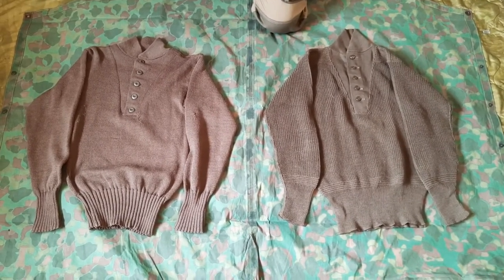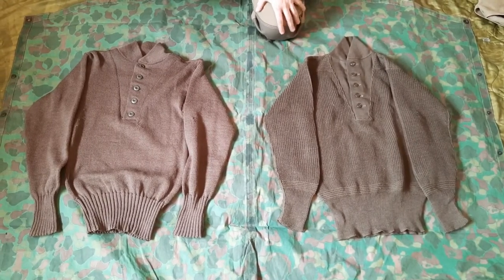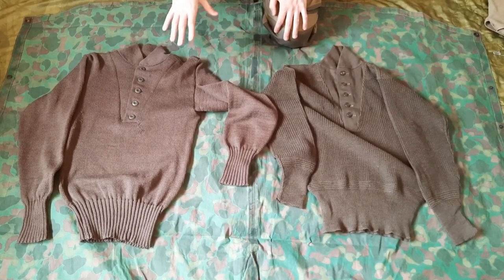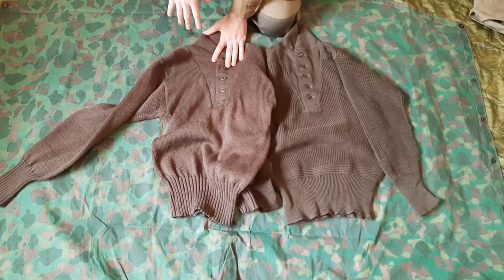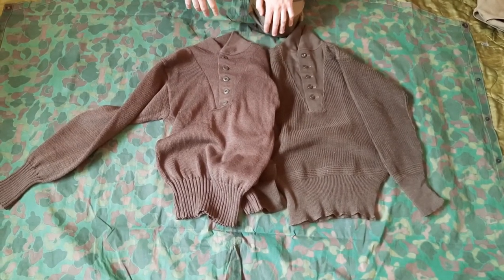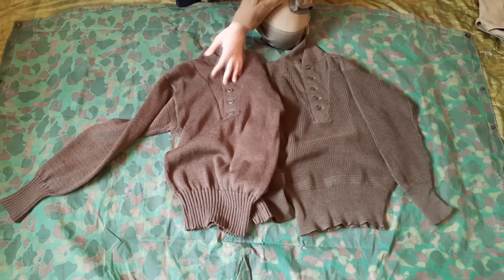US Army Wool High Neck Sweaters: 1990s VS WW2/Korea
Quick video on the differences and brief history of US Army wool 5 button sweaters, nothing extremely in depth but could prove interesting to anyone that is looking into buying one of those for their impressions, whether they're WW2 or Korean War ones!

Luckily the camera didn't have as much as a spazz as last time which is good! However there's a lot of "uhhhhh"'s this time around, turning into someone else maybe? Audio is also a little funny this time around, but we'll iron that out in due time.

Found a lot of information on these, and much more on here, so I recommend going out and having a looksie

One thing that I forgot to clarify though is that the 90s sweater is a size medium while the other one is a small. Even then, the 90s one is SUPER tight, specially at the waist.

As usual I hope it helped even if just a bit, and hope that it is at least mildly enjoyable to sit through!

As usual special thanks to my girlfriend for filming and making the thumbnail for the video!

Chapters:
0:00 Introduction
1:15 Unboxing
4:02 History of the sweater
7:39 Comparison between the two
11:00 Final Thoughts